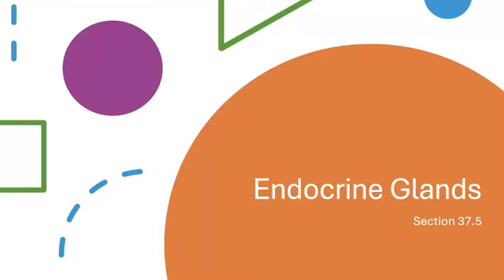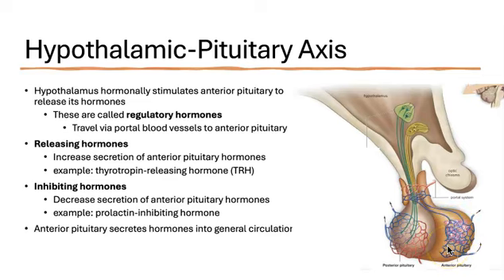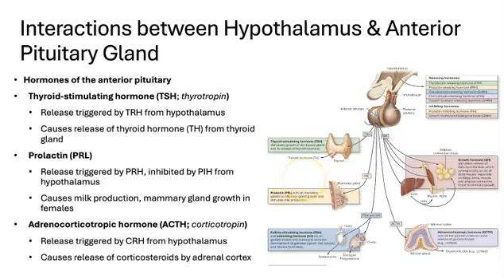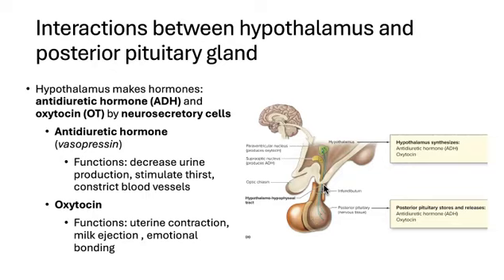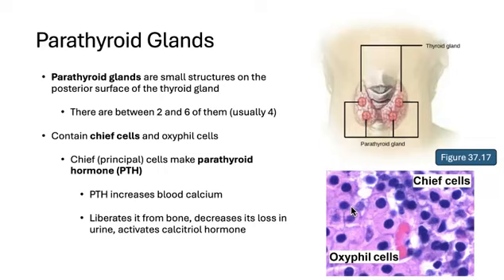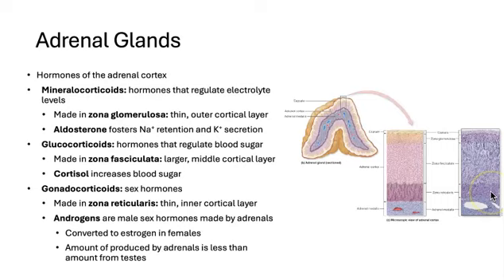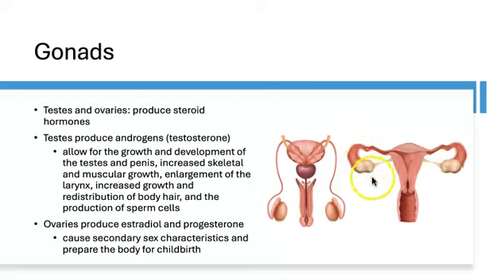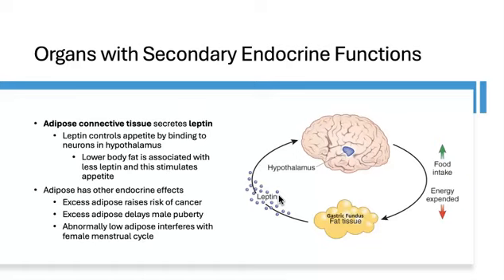AHS 120 - Ch 37.5: Endocrine Glands